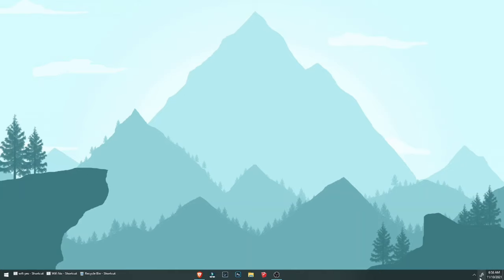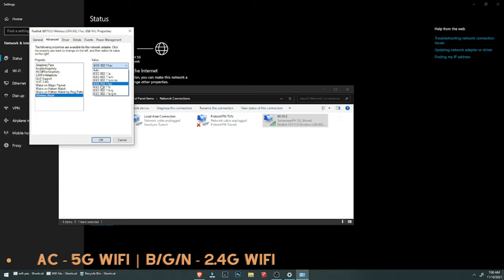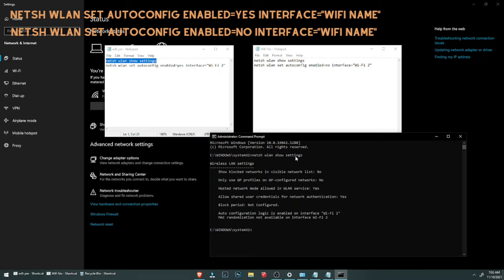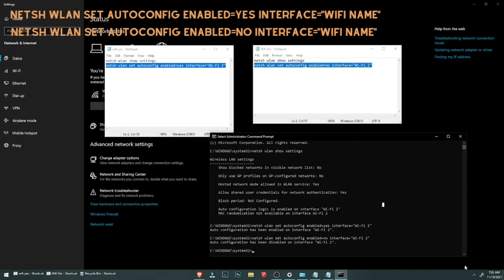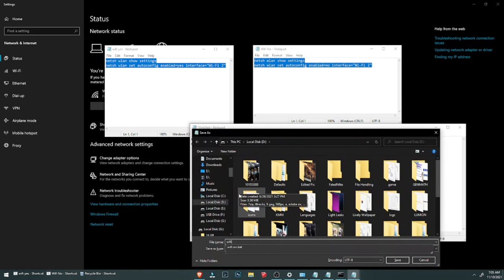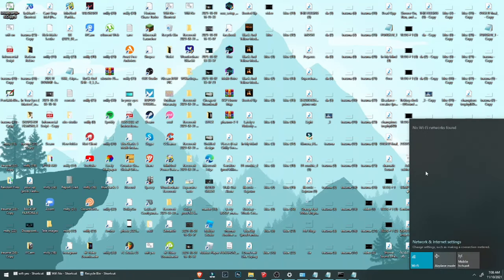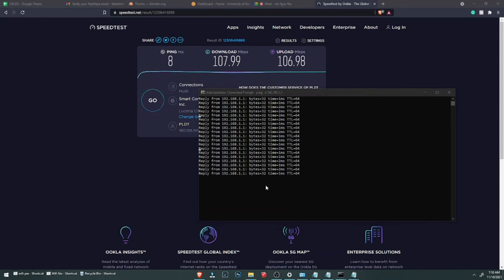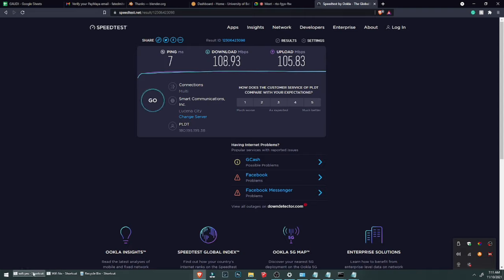How To Fix WIFI Adapter Network Problems? | Ping Spike and Disconnecting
Commands:
netsh wlan show settings
netsh wlan set autoconfig enabled=yes interface="WIFI NAME"
netsh wlan set autoconfig enabled=no interface="WIFI NAME"
Check Ping: ping -t PUBLIC IP ADDRESS